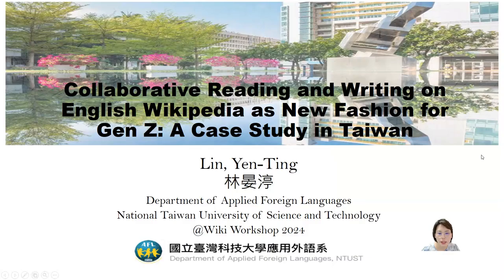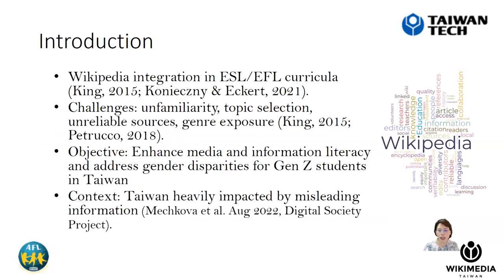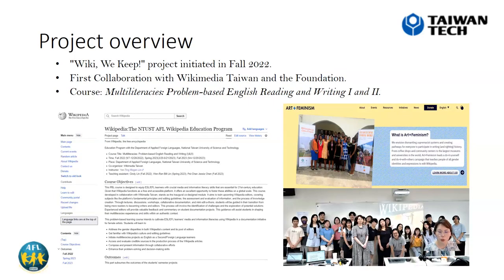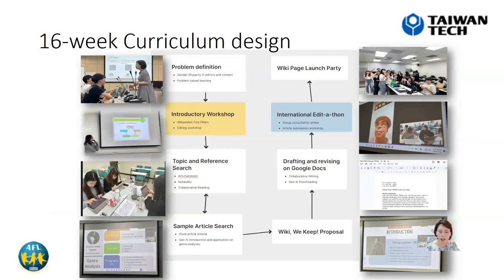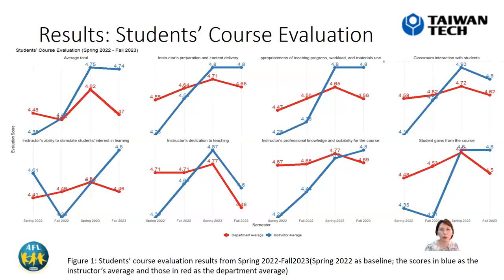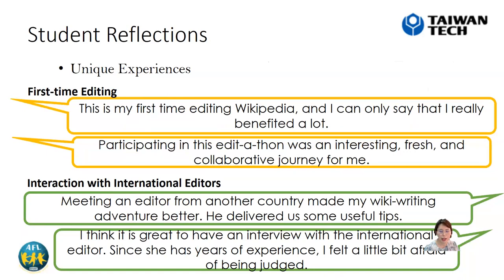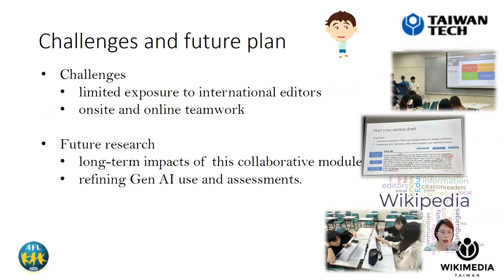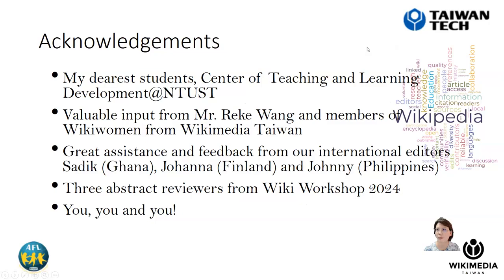Inclusion of Communities- Collaborative Reading and Writing on English Wikipedia